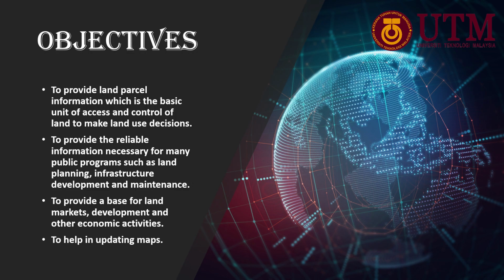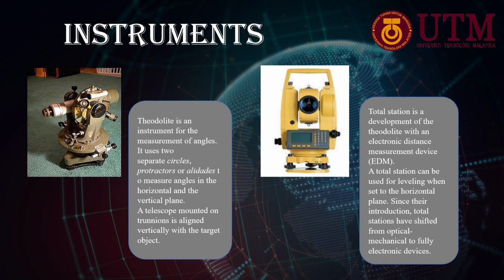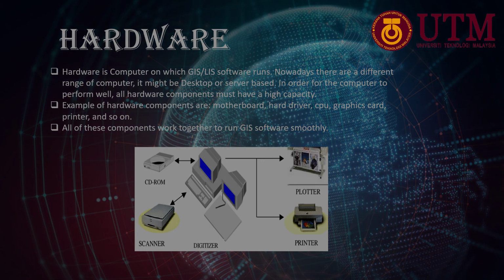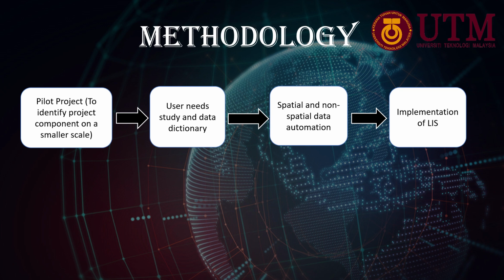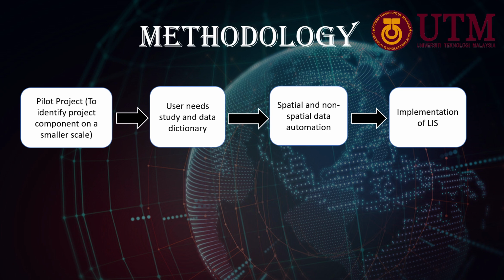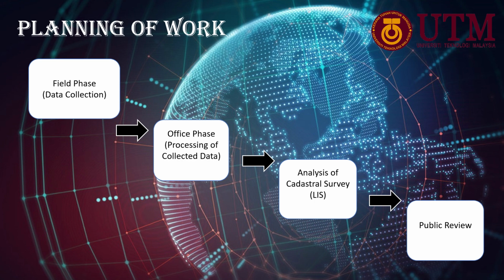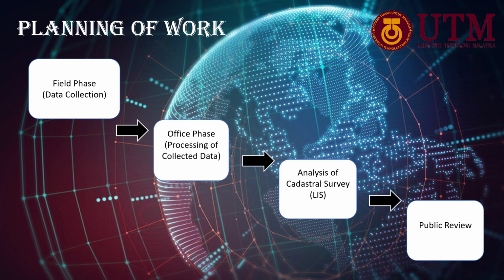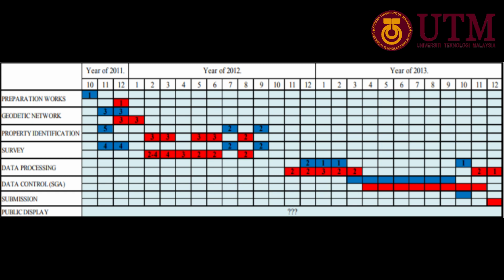SGH1373_Project III_2020_Application Land Information System (LIS) in Survey and Mapping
for purpose of study